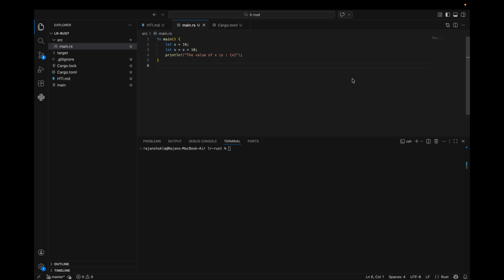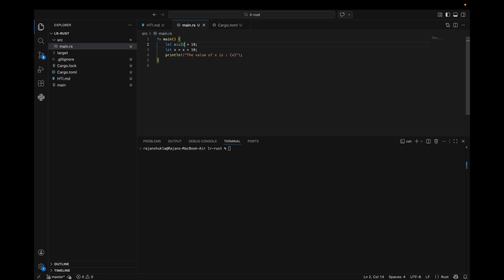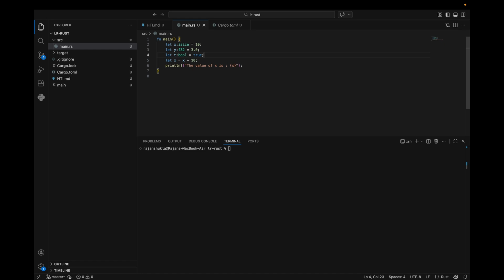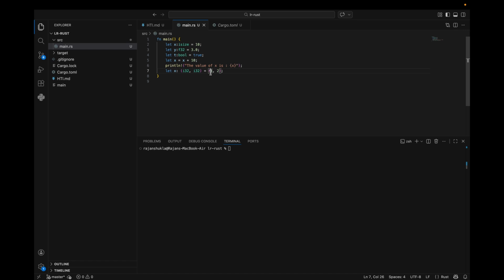Mutability in Rust: Writing Memory-Safe AI Kernels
In Python, everything is an object. In Rust, we control memory. This video explains why let mut is essential for performance and how Rust’s strict typing prevents the bugs that usually crash your training scripts.